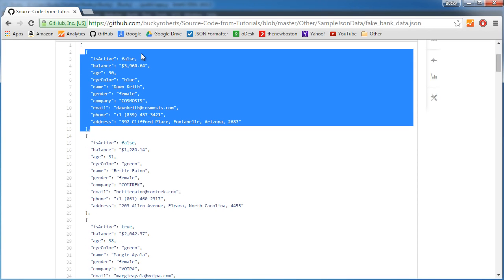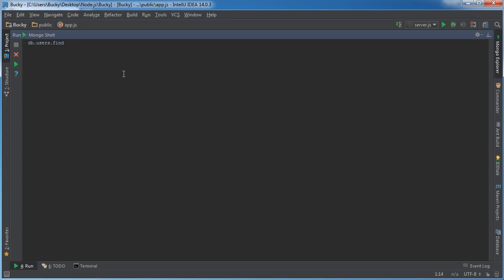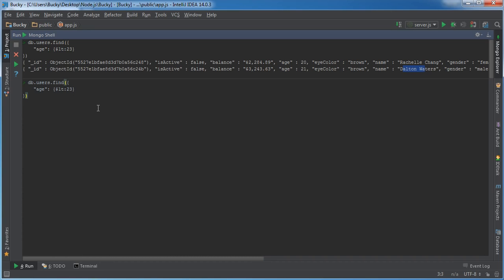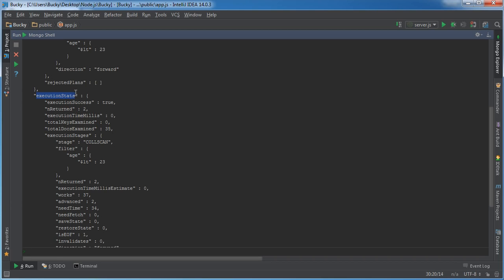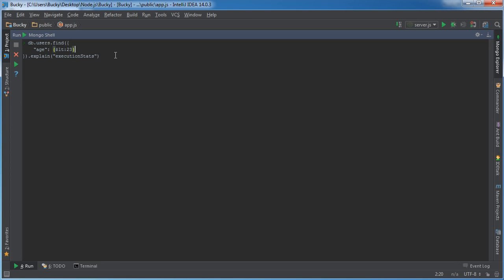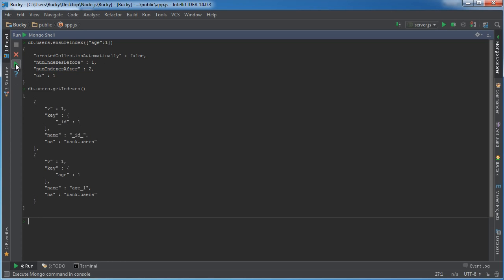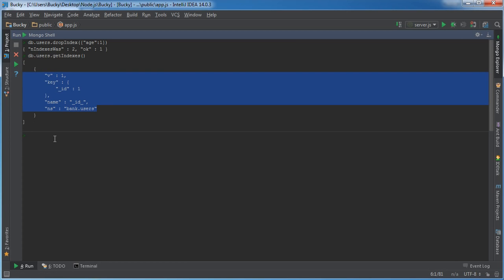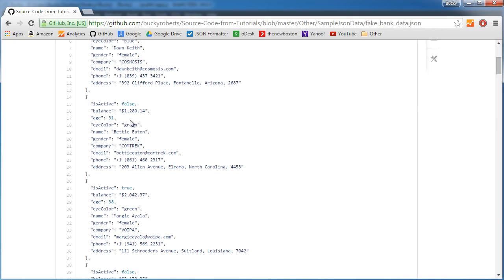MongoDB Tutorial for Beginners 6 Indexing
MongoDB for Beginners Tutorials